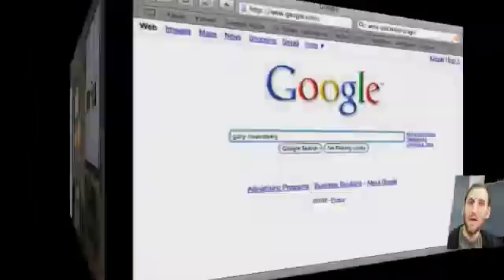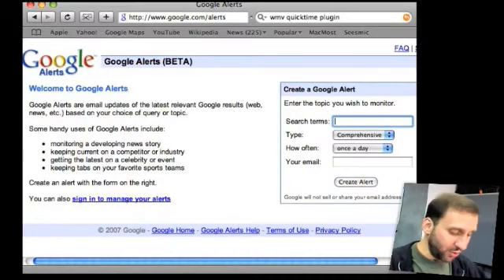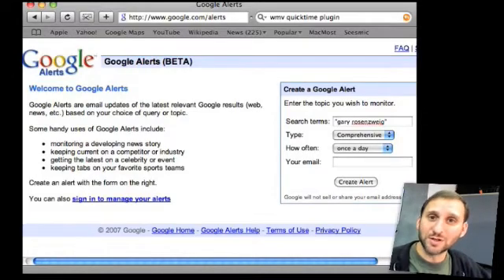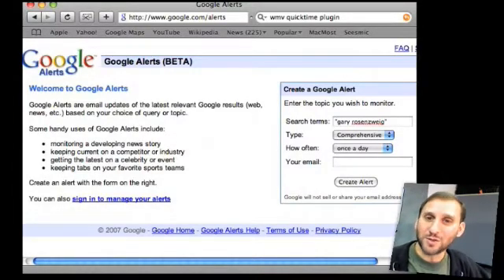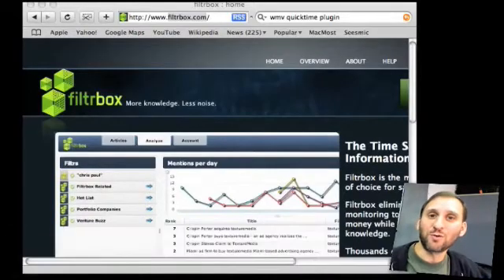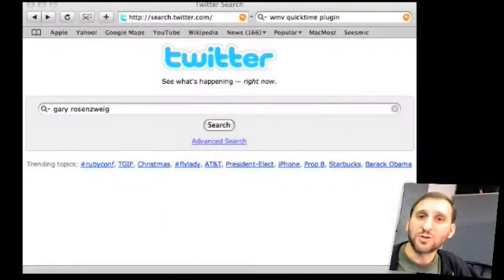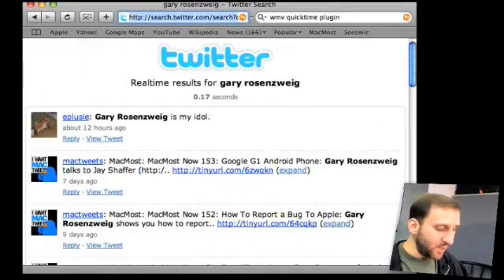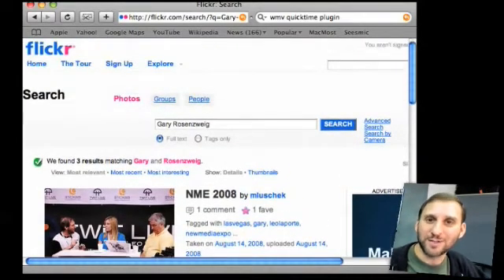Searching For Yourself (MacMost Now 156)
Wondering what people are saying about you or your company online? You can search Google for yourself, or have regular search results sent to you via email or RSS with Google Alerts. You can also search Twitter and Flickr, or use a service like Filtrbox.